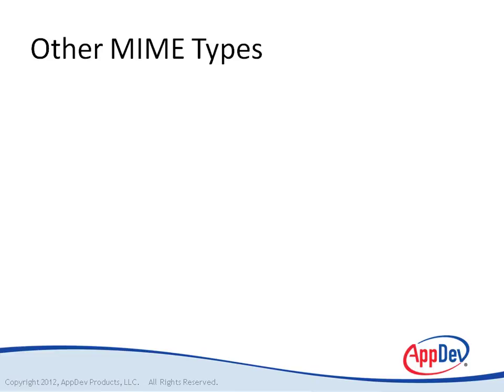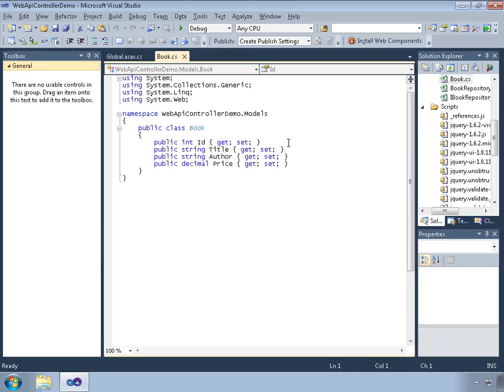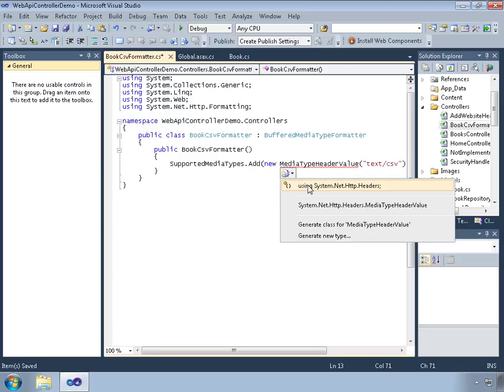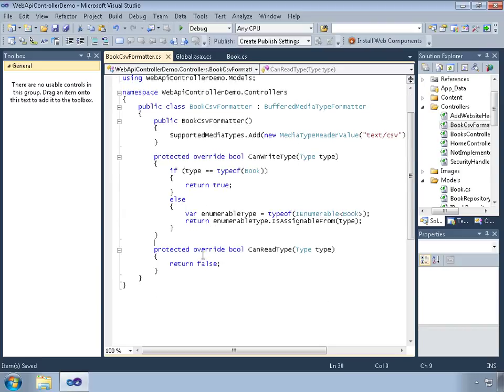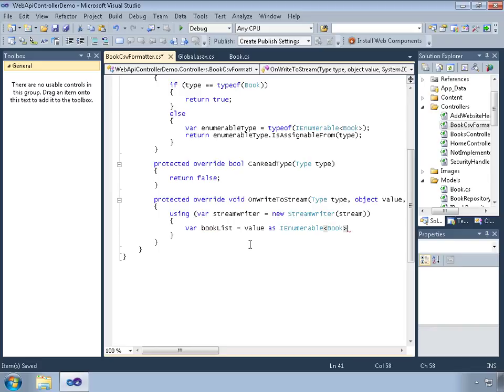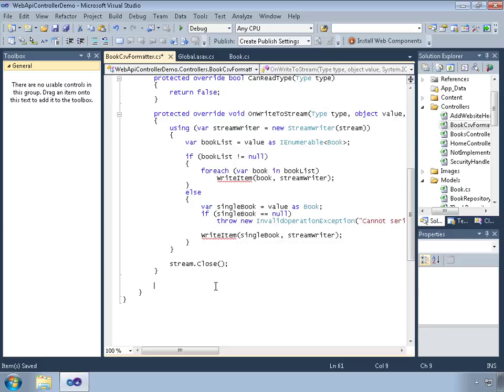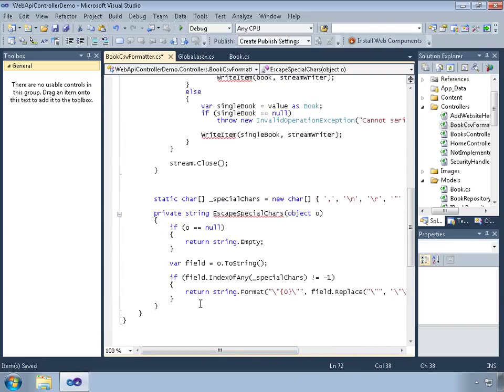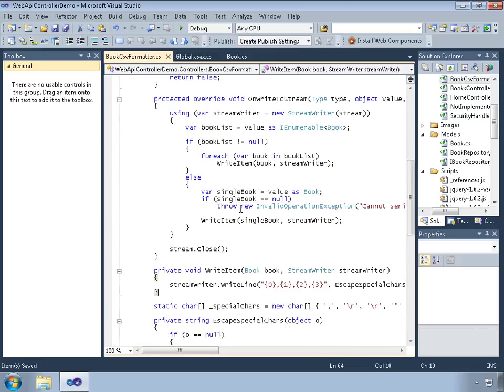OTHER MIME TYPES